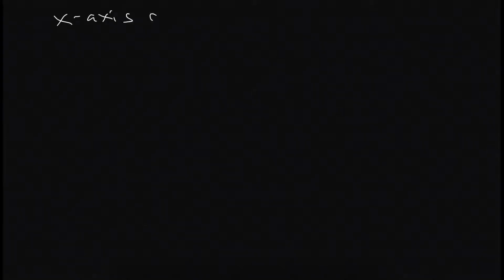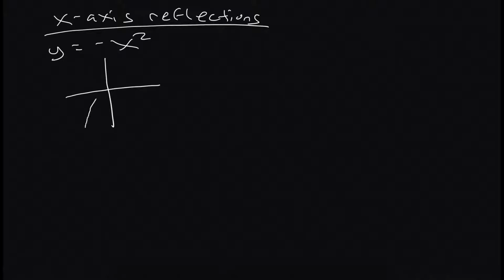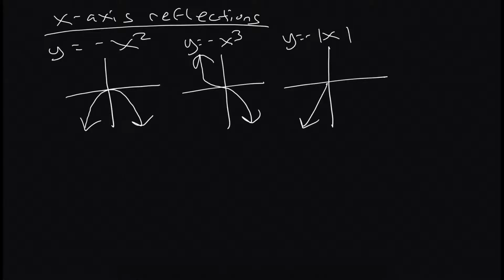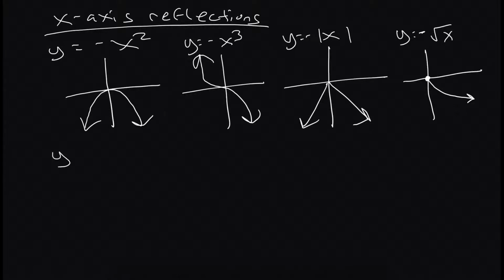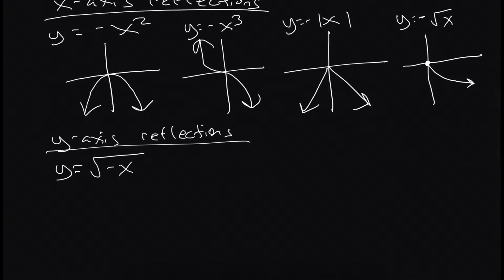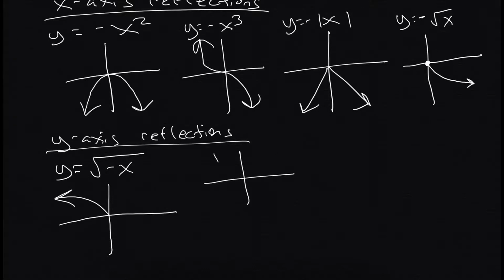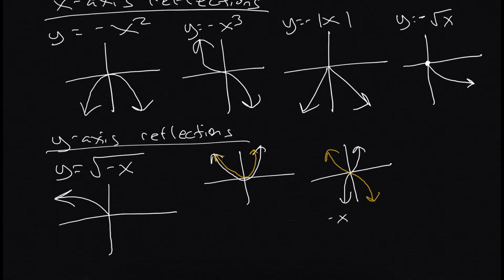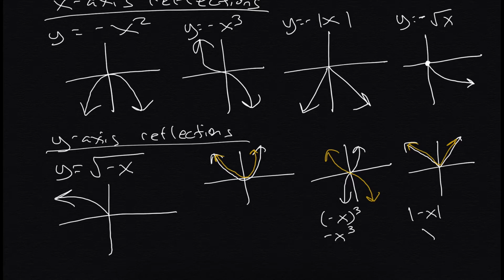Math 126 - Section 2.5 - Reflections